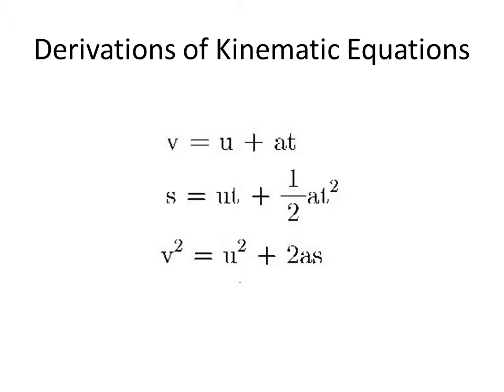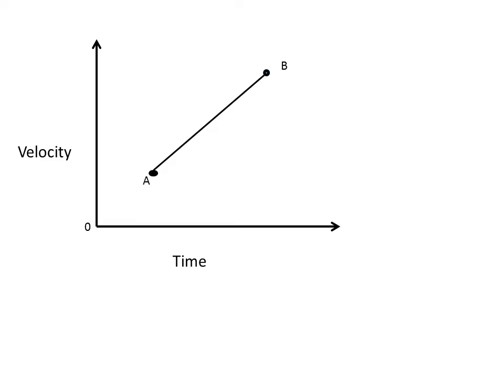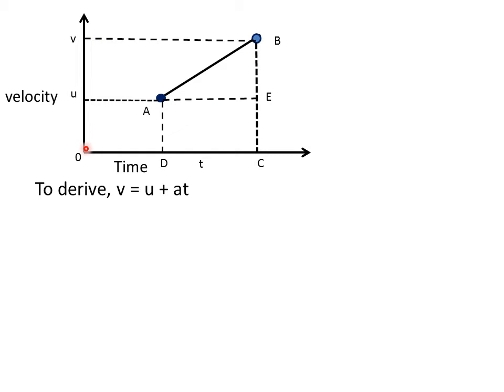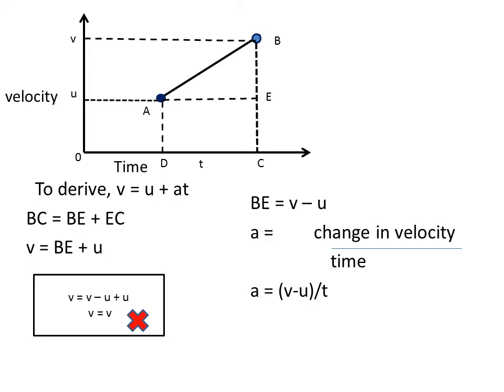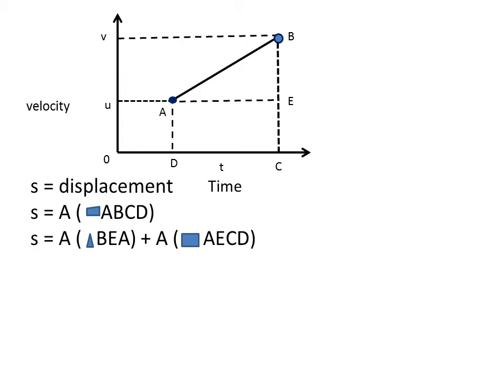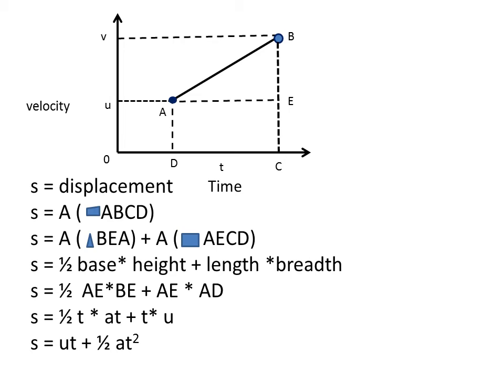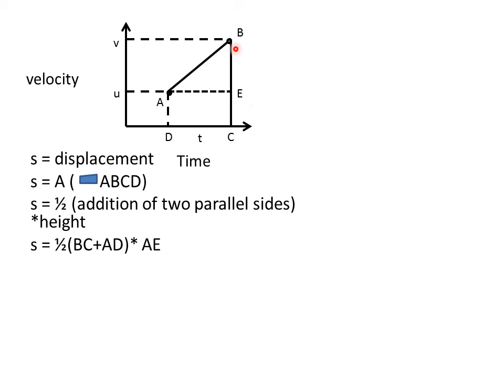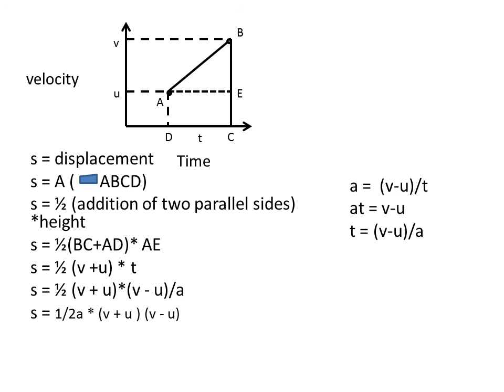Derivations of kinematic equations